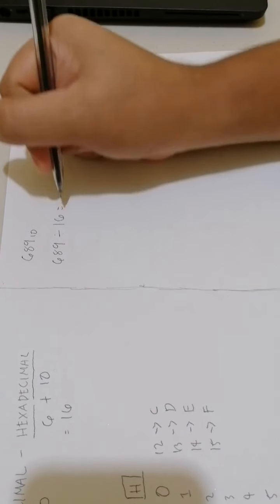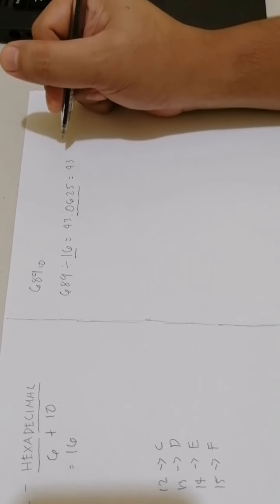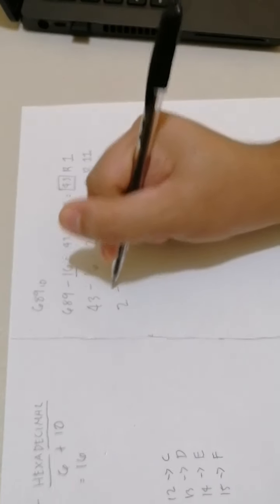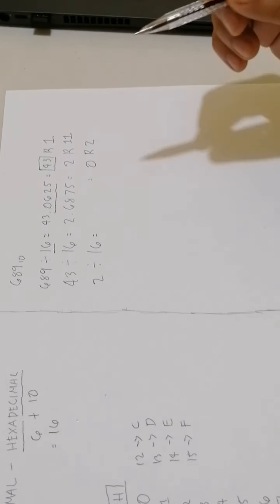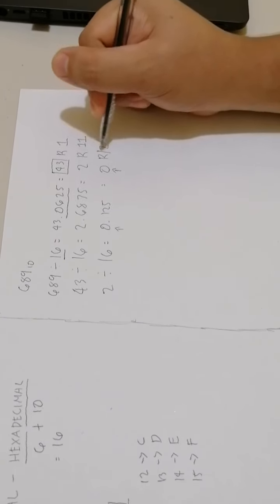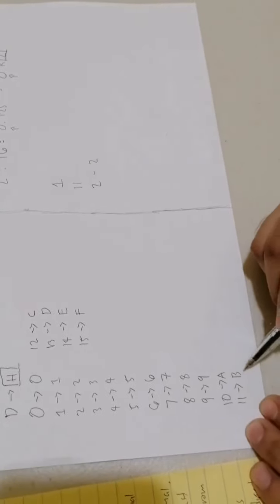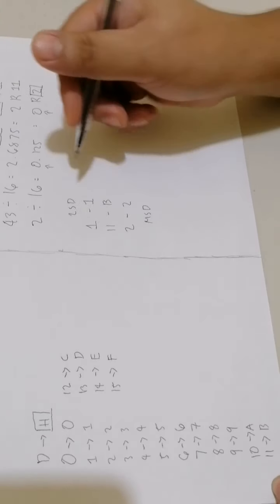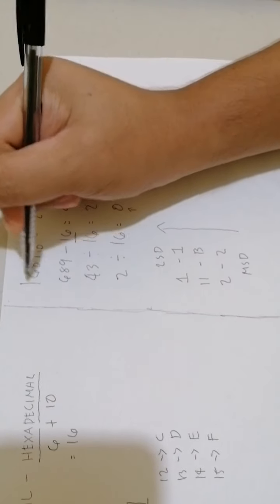How to convert Decimal to Hexadecimal